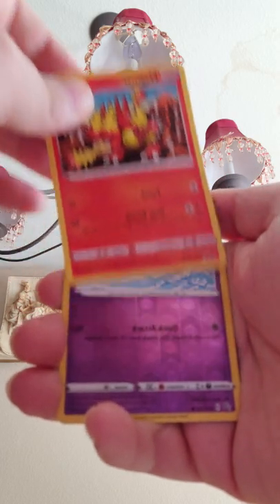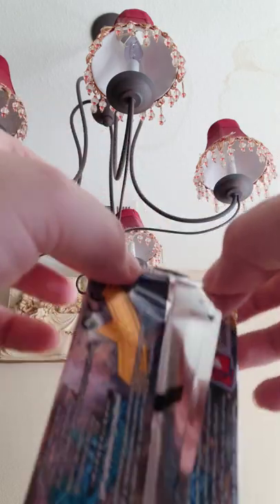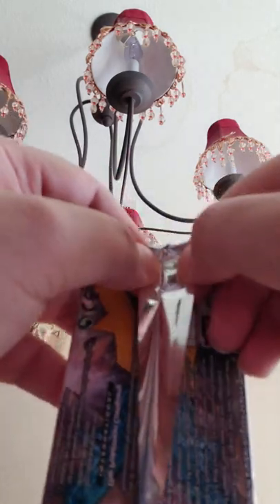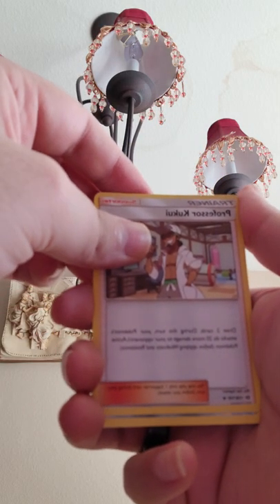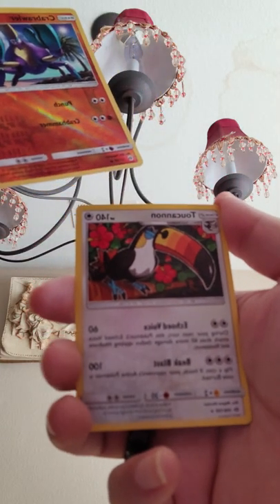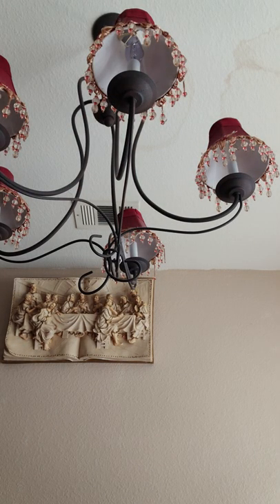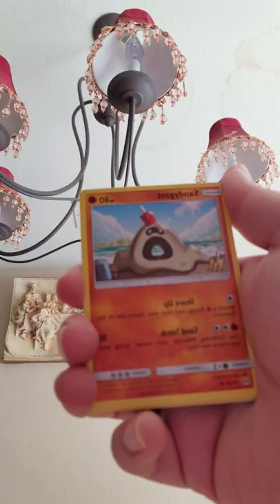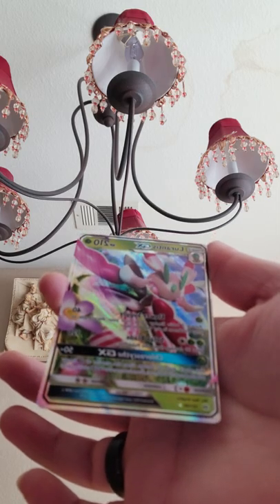PART2 OF FIRST VIDEO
POKEMON CARDS WITH CODE